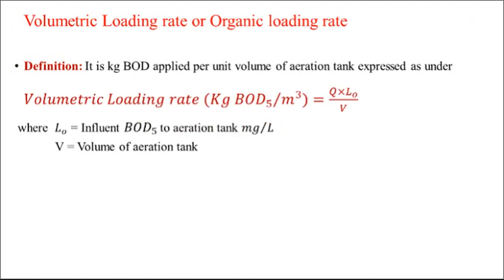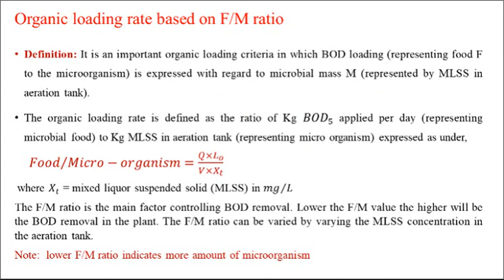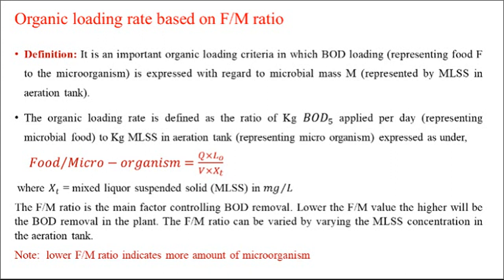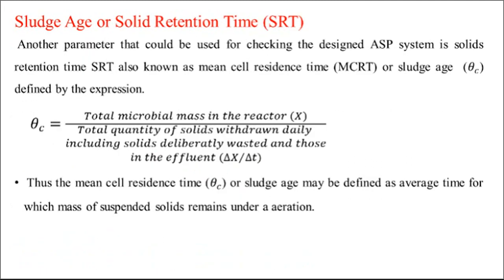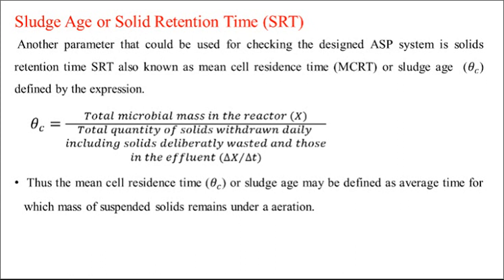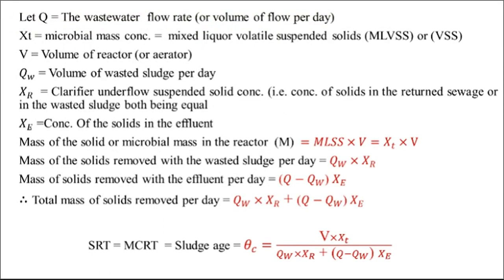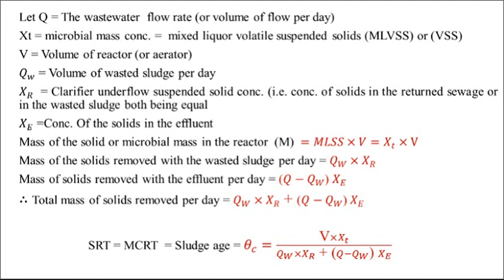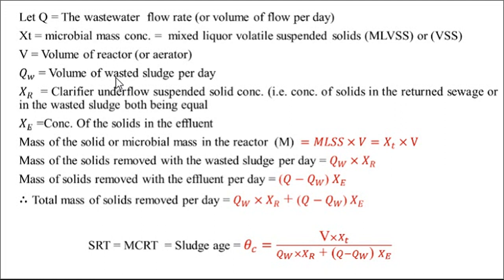U3 3 ASP- Variables/design parameters for ASP